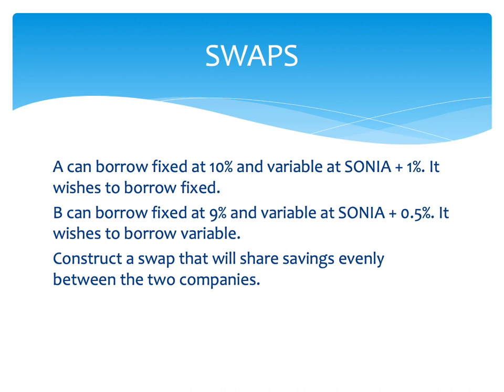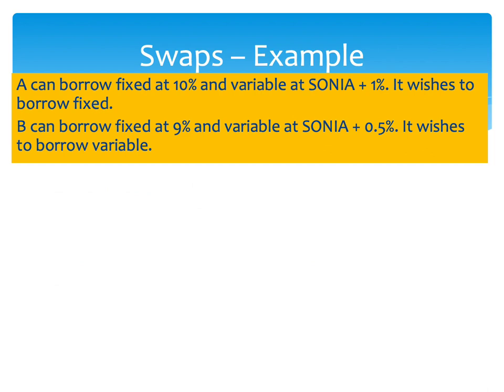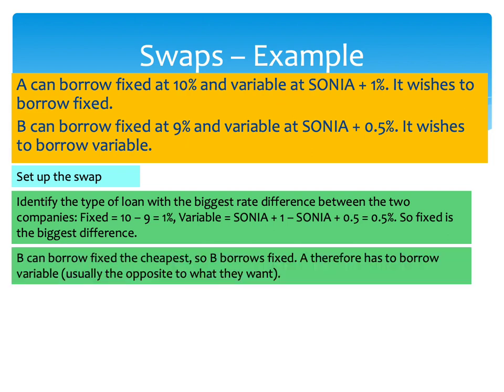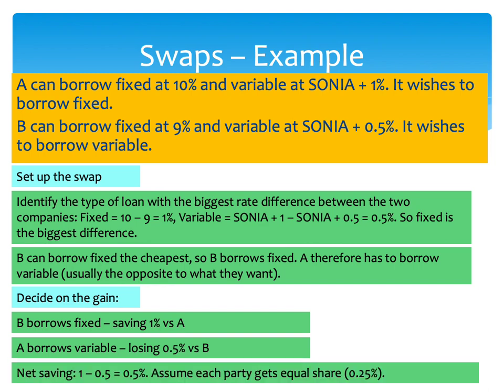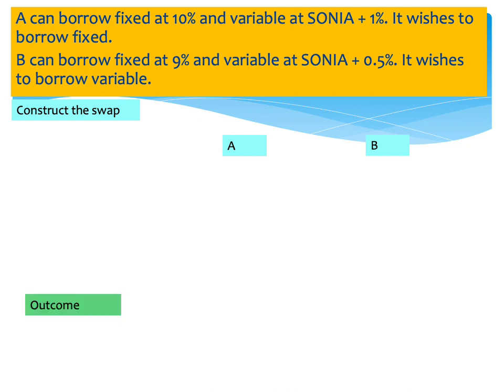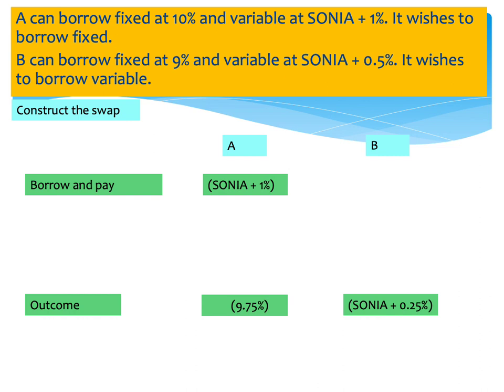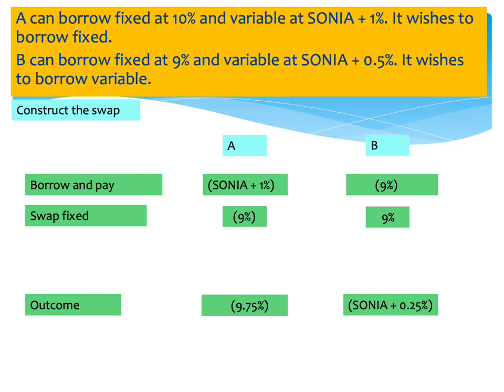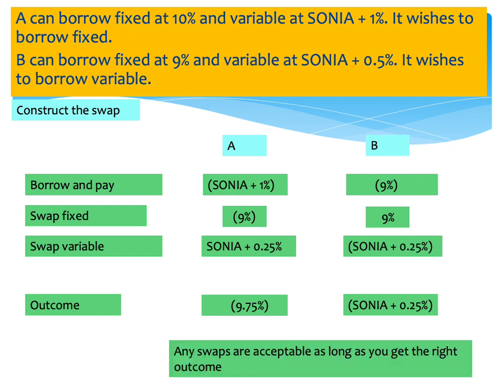How to tackle...interest rate swaps questions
In this video we'll walk you through the steps to success when tackling an interest rate swap question.